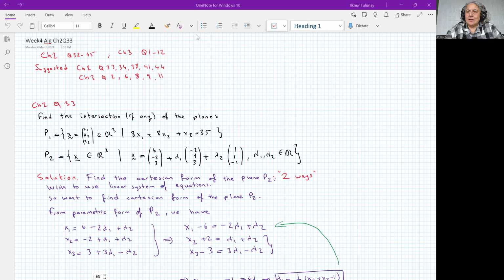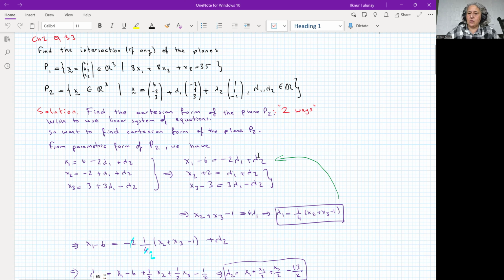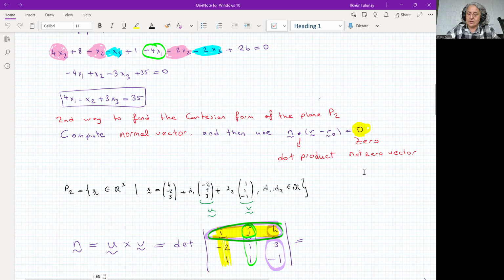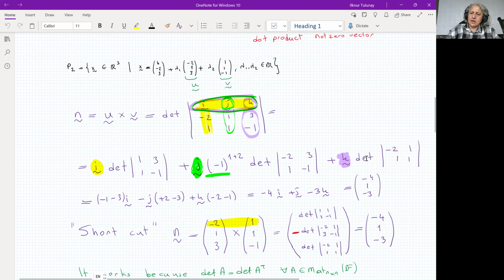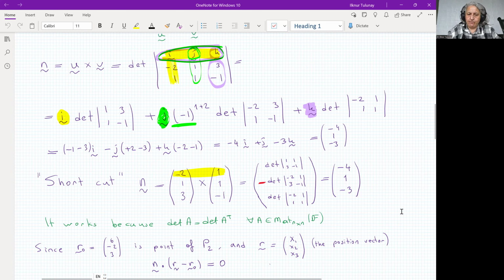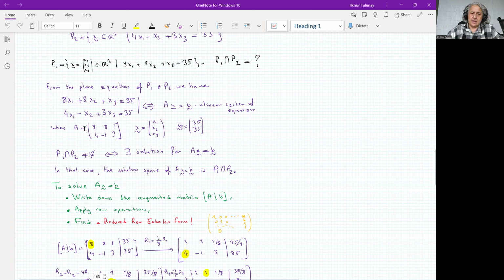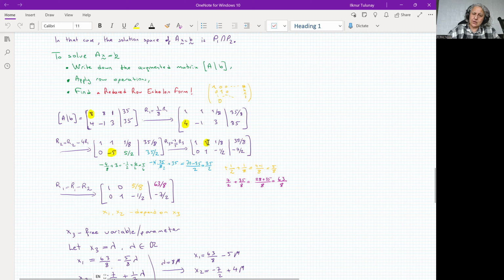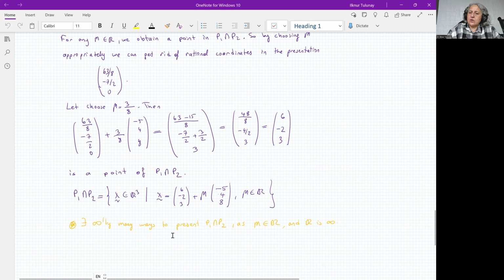UNSW Math1151 Alg Ch2 Q33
Finding cartesian form of a plane from parametric form. Finding the intersection of two planes in 3 dimensional Euclidean space. Finding a normal vector of a plane from parametric form of the plane.